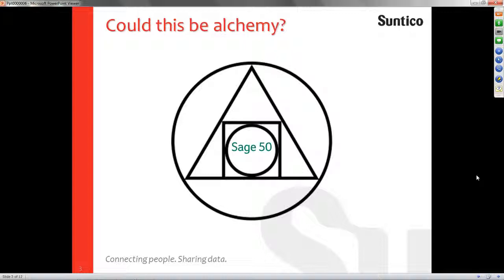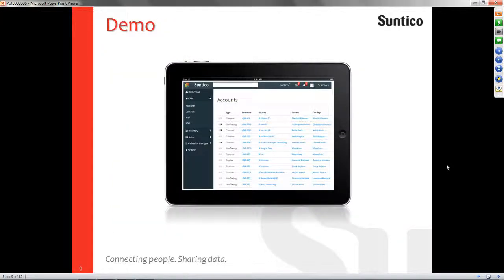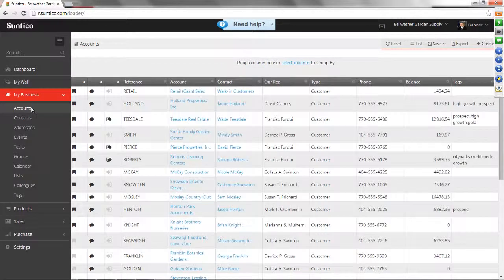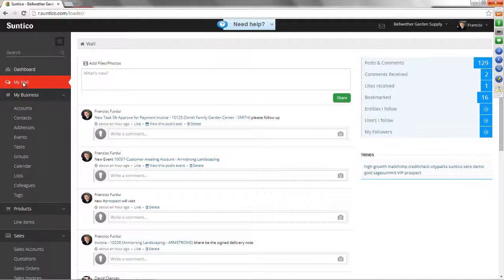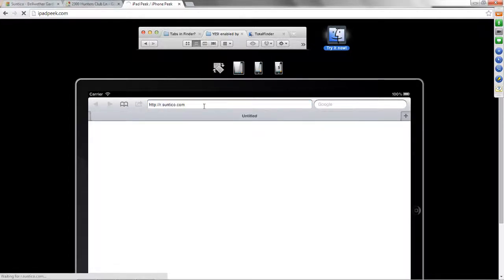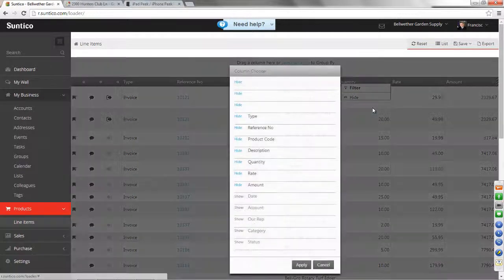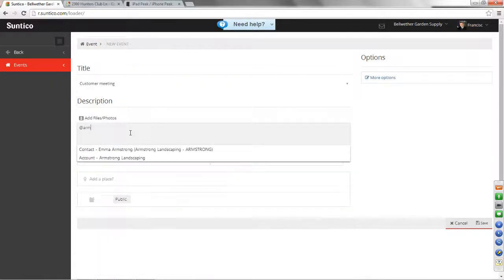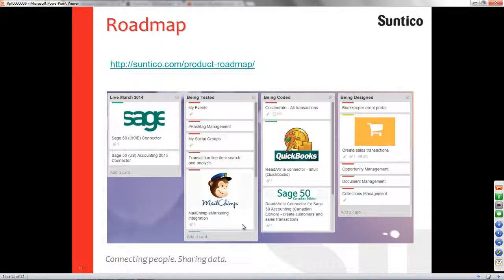Webinar June 25th: How Suntico helps the finance team in companies that use Sage 50 Accounting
In this webinar which was hosted by Best Business Strategies was broadcast on June 25th, 2014. Hugh Johnson, SVP Business Development outlines how Suntico helps the finance team in companies that use Sage 50 Accounting.